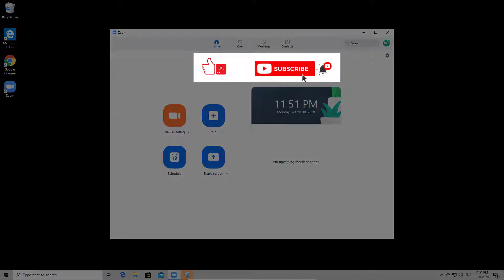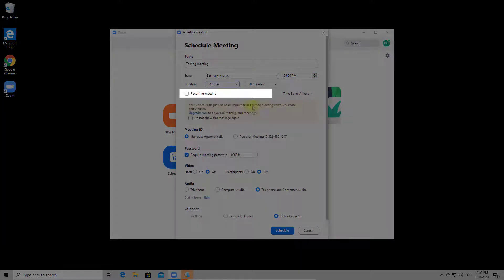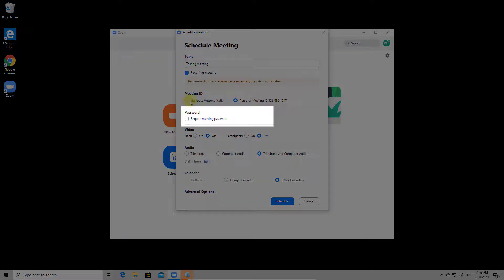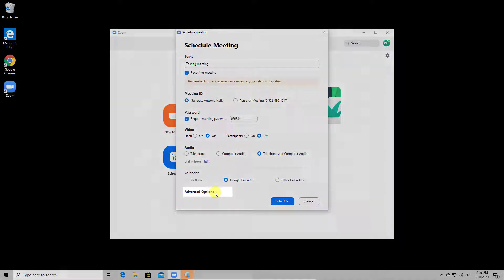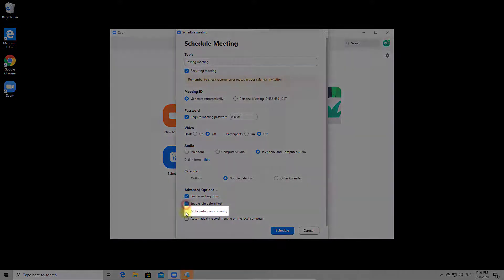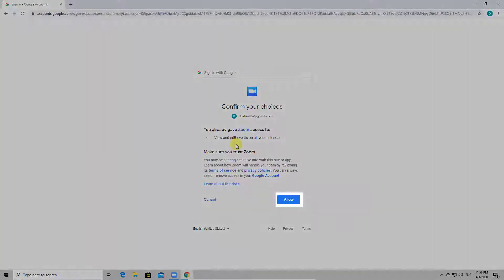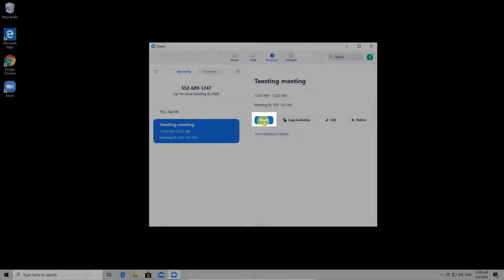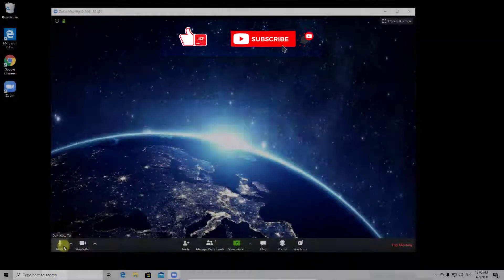How to Schedule a Meeting on Zoom for Windows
How To Schedule a meeting on Zoom for Windows. Schedule a meeting on Zoom on Laptop. Schedule a meeting on Zoom on PC. Schedule a meeting on Zoom on Computer.
So if you wish to schedule a meeting on Zoom for Windows follow this step by step tutorial.

If you have installed Zoom and created an account you can create a scheduled meeting. If you need help on these steps please check the description for more videos about Zoom.

To schedule a meeting just tap the Schedule button. Here you can give a name for your meeting.

Now select a date. You can also select a start time for the meeting and a duration time. You can make so this meeting to be recurring depending on your needs.

On Meeting ID you can setup it to Generate automatically or just use your personal id. If you generate automatically then you need to give this ID to the person who you wish to invite and only him can know this, as this is random. If you Select your personal ID, if somebody has it can try to crash your meeting.

Also, you can set up a password if you wish here. You can disable also the password for the meeting if you want. After that, you can set up the Video for the host to be on and also the video for the participants.

Also, you can set up how will the Audio be used, only by Telephone, Computer audio or both. Also, you can add the meeting on your calendar to be reminded. After you have set up all of these options you can look also on Advanced options.  Let’s take a look.

If you enable the waiting room.. when a person enters the meeting it will get first in a waiting room. The host must allow the person to join the meeting. Also if you enable the option Enable join before the host, then participants can enter into the meeting before the host and talk.

Mute participants on entry are very useful if you wish so that people do not bother the meeting when they enter. You have also the option to Automatically record a meeting on your local computer. Let's click now Schedule.

Because I selected Google calendar I have to log in with Google to add a reminder on the calendar. So select here your account that you use or simply log in to your google account. Here tap Allow.

After this, you will be able to add a calendar event. After you have changed what info you wish to click on Save. Now close the browser. Let’s go back to the Zoom software.

Now when you wish to start the meeting, from the top just select meetings. On this list select the new meeting you created. Now click start to open the new meeting.

You have now started your scheduled meeting. All of these options from the I already explained in the previous video about creating a New Meeting. Just check the description to get all of this info.

Now you have created and started a new Scheduled meeting.